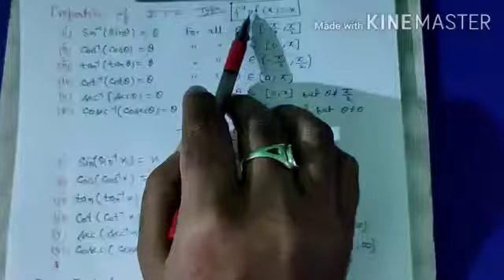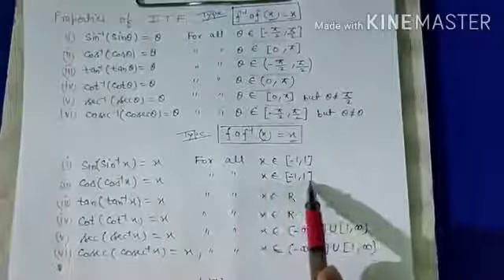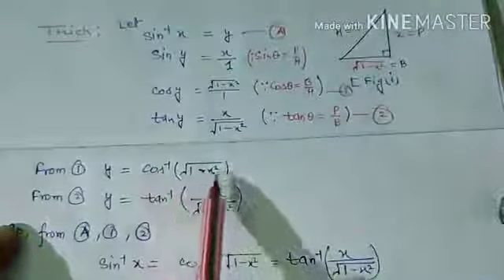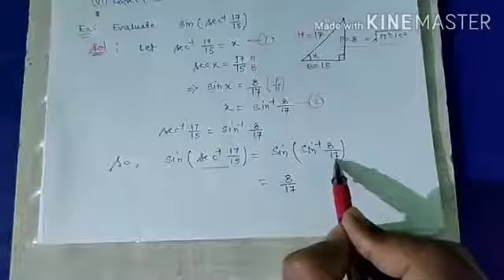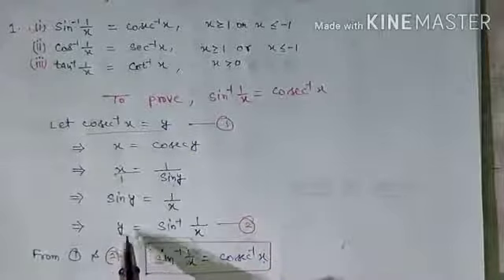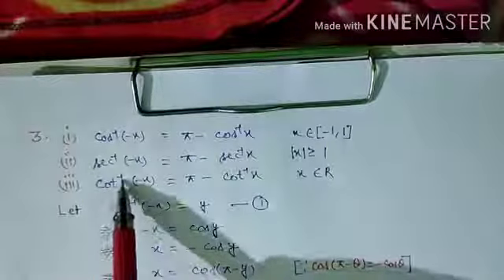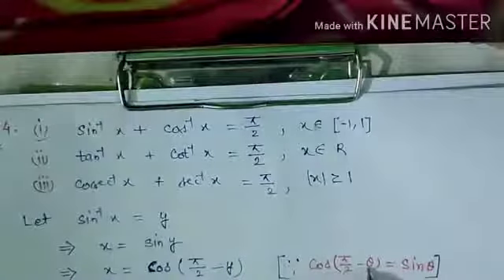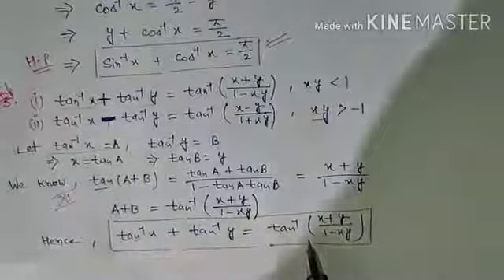Class 12th Cocept of Inverse trigonometric function lec 2